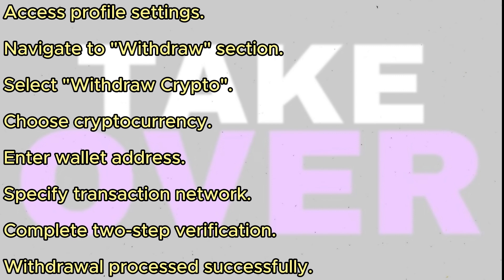HOW TO WITHDRAW MONEY ON KUCOIN 2024! (1 MIN)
Welcome to our comprehensive tutorial on withdrawing funds from KuCoin in 2024. In this guide, we'll walk you through the step-by-step process of accessing and withdrawing your money from the KuCoin exchange platform, ensuring a smooth and hassle-free experience.